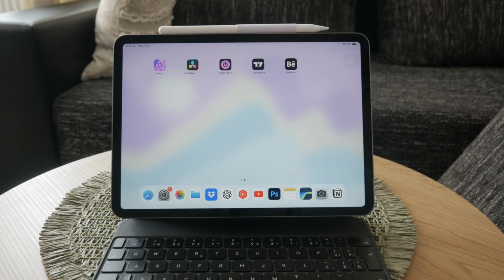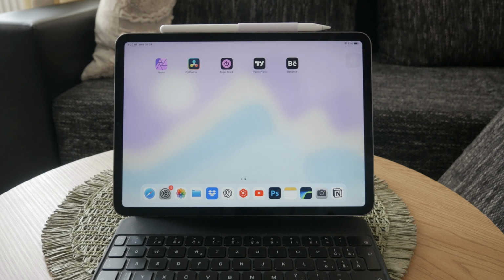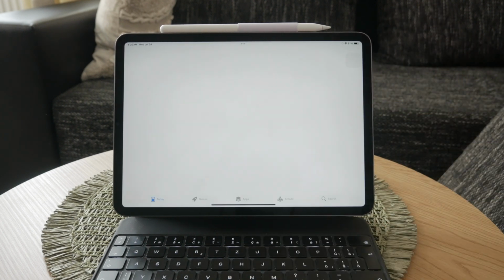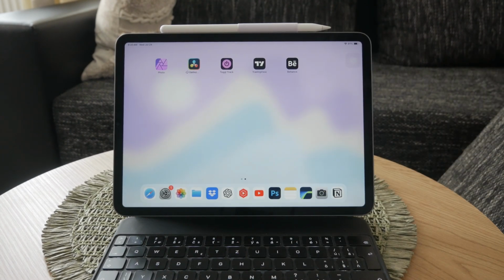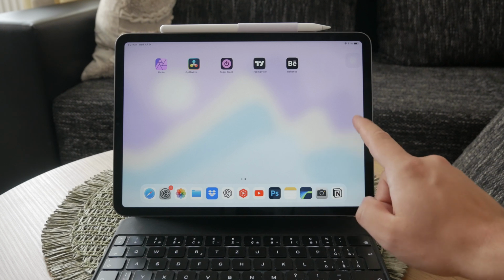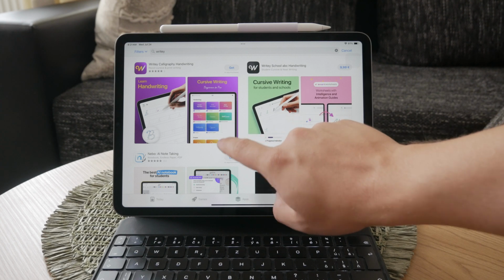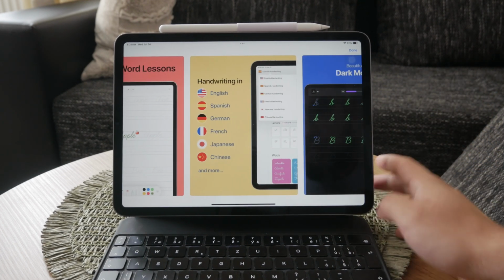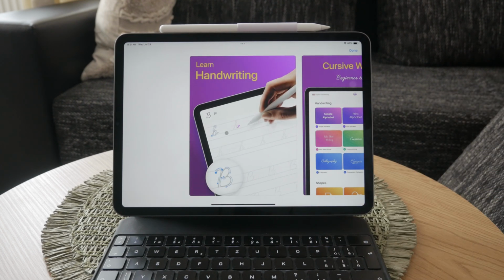How to Get Better Handwriting on iPad (tutorial)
In this video, we provide tips and techniques to improve your handwriting on an iPad. Whether you’re using it for notes, art, or journaling, our guide will help you achieve neater and more legible writing. Discover the best apps, stylus recommendations, and settings adjustments to enhance your handwriting experience.

Apps you can try out